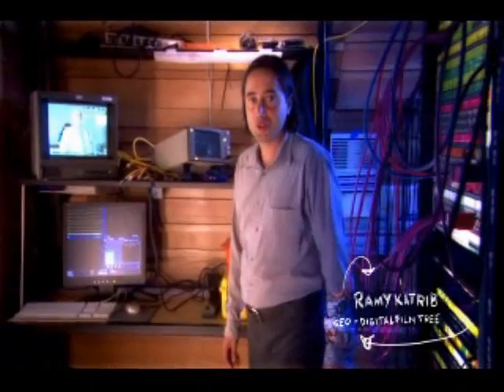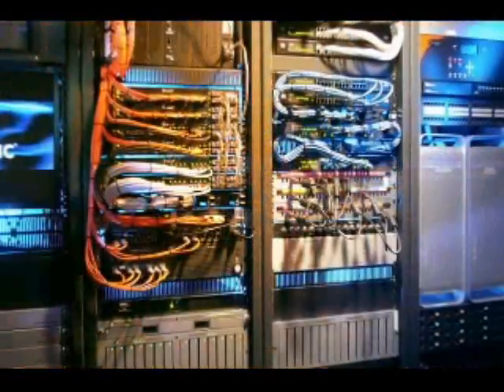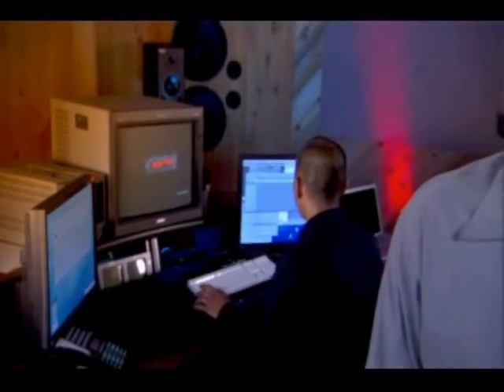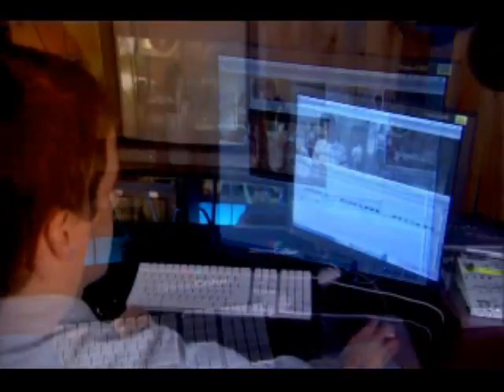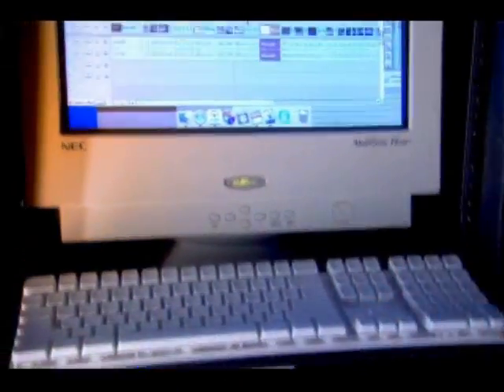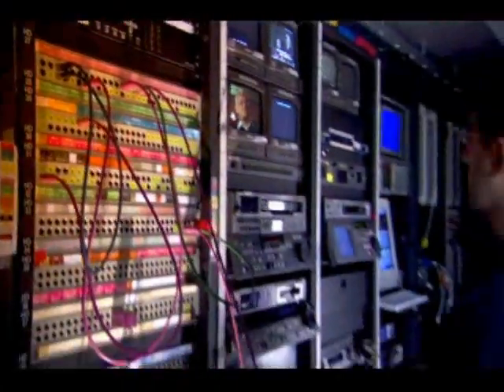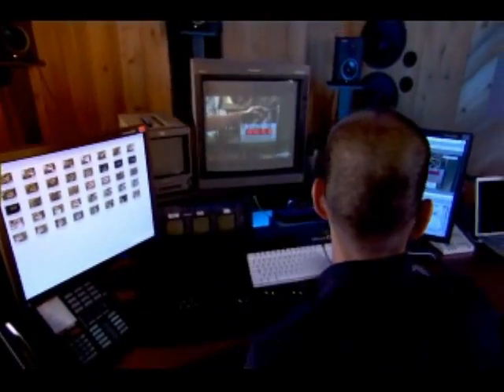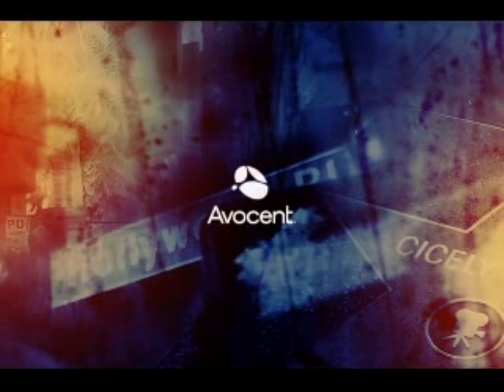AVOCENT-AMX Matrix Switching-Broadcast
Analog KVM Matrix switch capable of 1920 x 1200 video, with dual head, up to several hundred feet on CAT5.